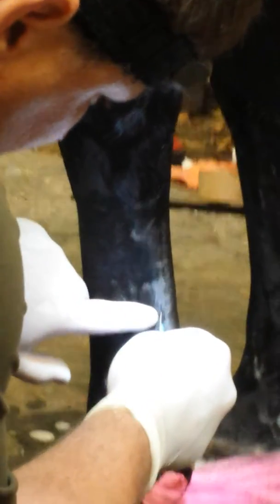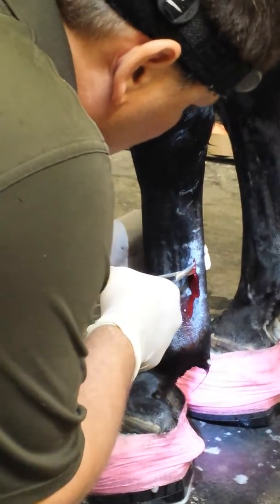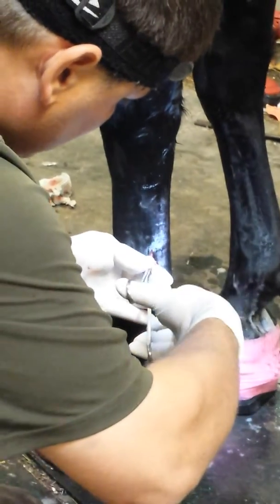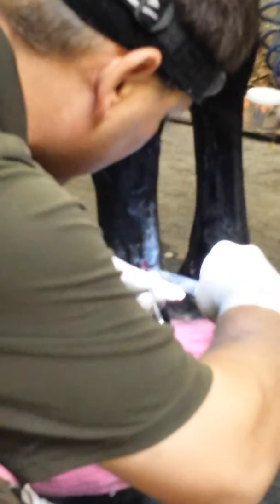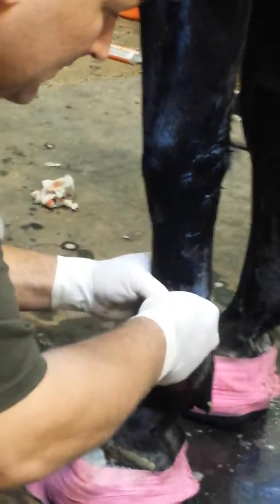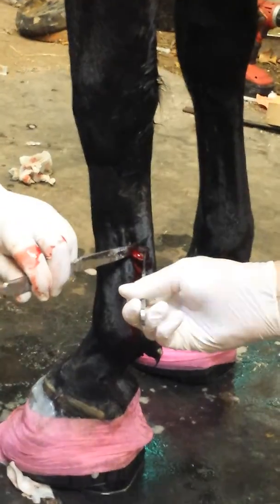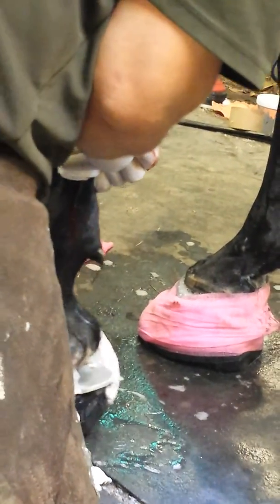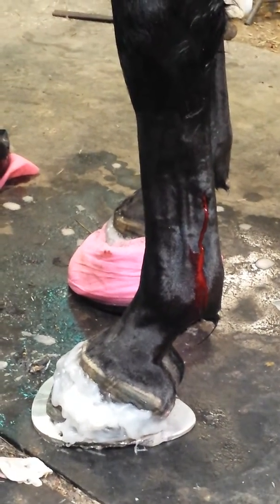Standing deep flexor tenotomy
Deep flexor tenotomy using modified table knives.  This procedure is performed after regional anesthesia for treatment of laminitis and guided by the digital venogram.  Derotational shoeing with a 5dg railshoe with a heel extension is applied prior to surgery.  A nanric modified ultimate is taped over the shoe and removed during surgery.